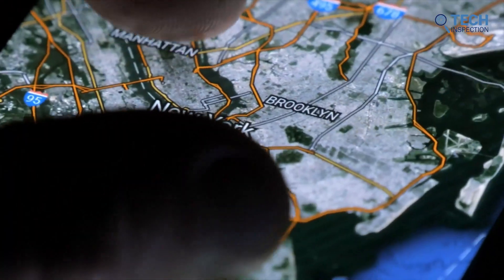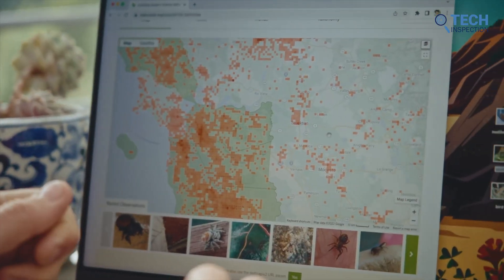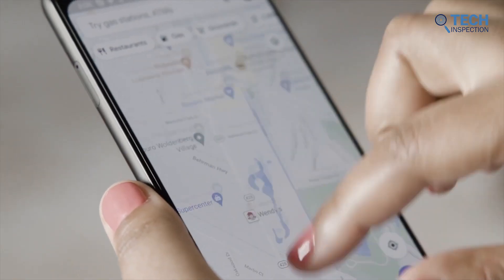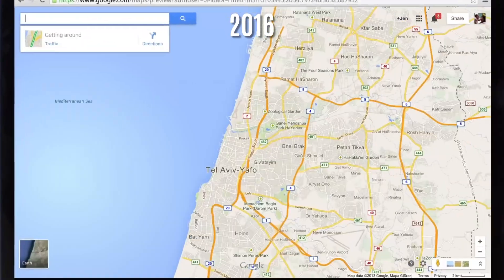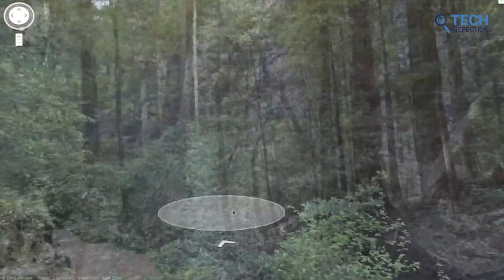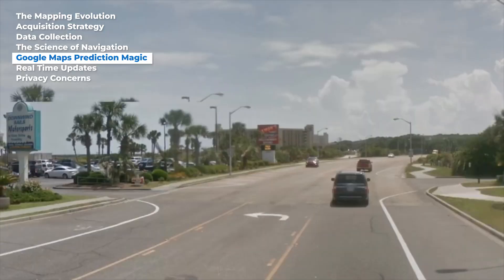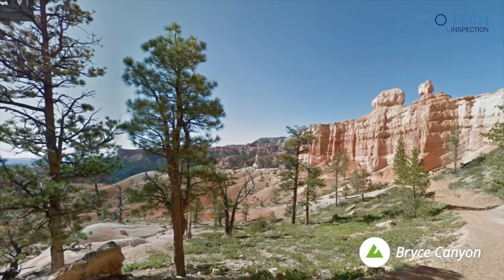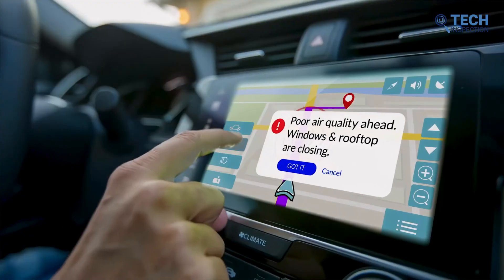How Google MAP Changed the World | The Tech Behind Google MAP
With more than 1 billion monthly users, Google Maps stands out as the preferred choice for navigation. Despite alternatives like Waze and Apple Maps, Google Maps leads the pack, with 67% of smartphone users relying on it regularly. Beyond its user-friendly interface, the application conceals a sophisticated infrastructure fueled by diverse data sources and advanced technology, transforming global navigation.

The Tech Behind Google MAP